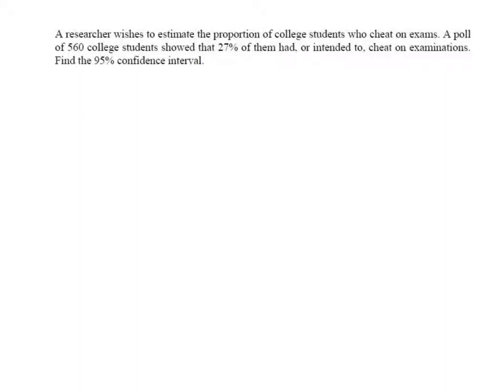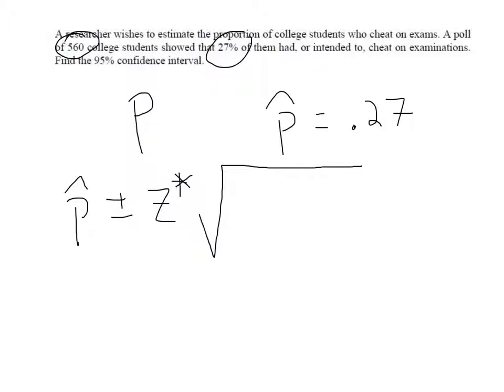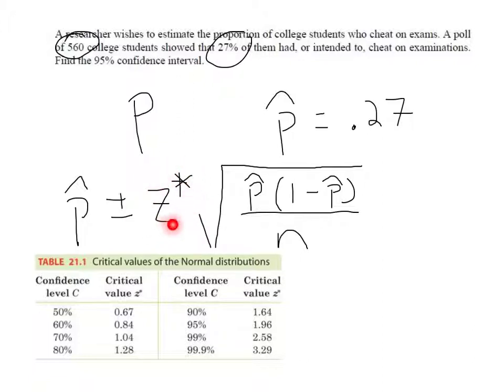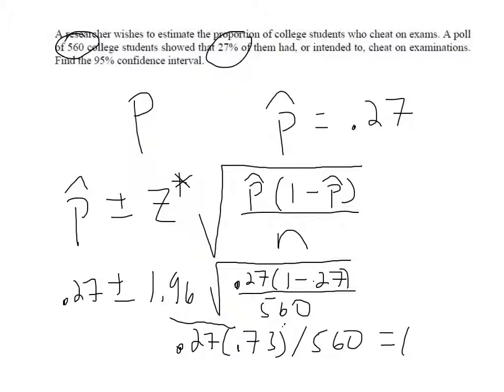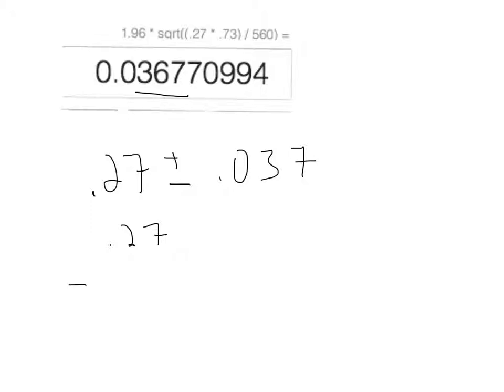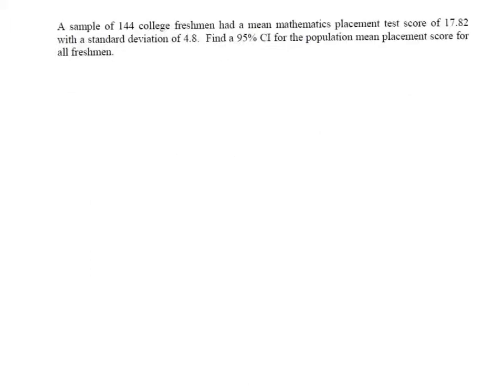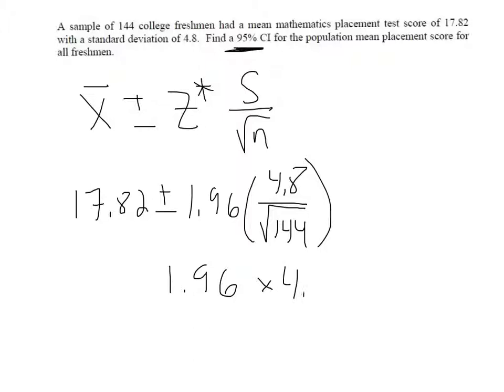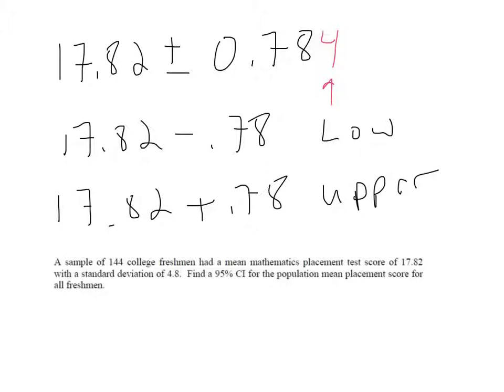Moore confidence intervals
Calculting confidence intervals using z scores as in Moore SCC